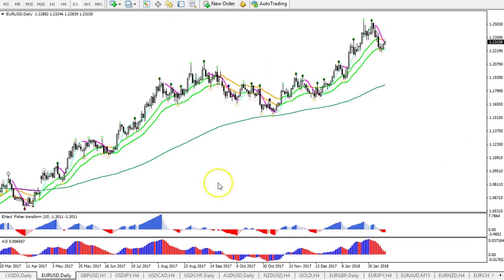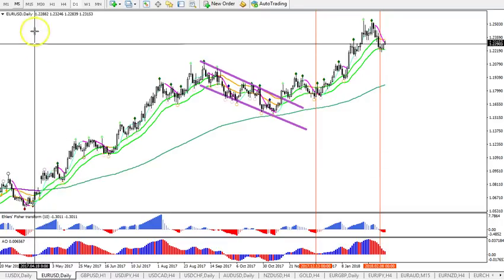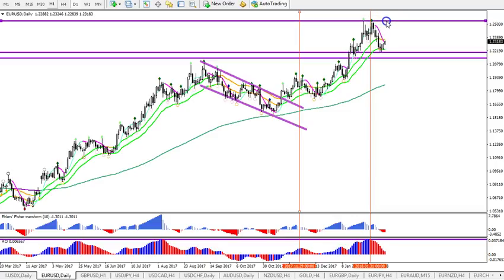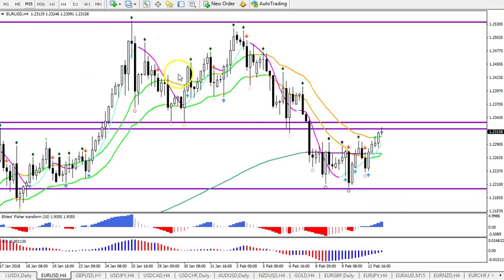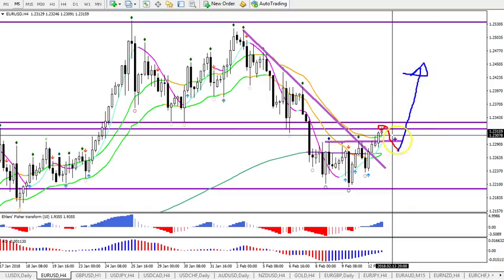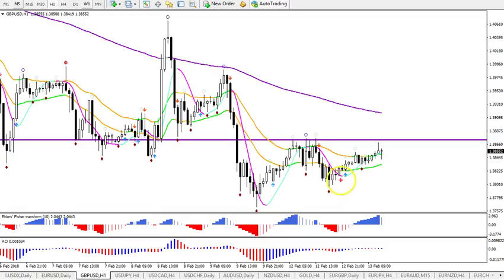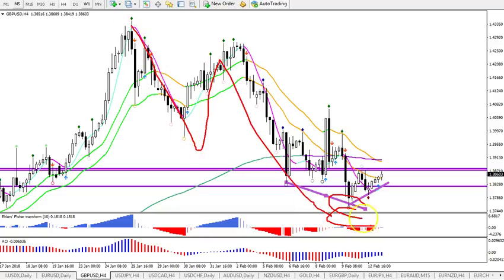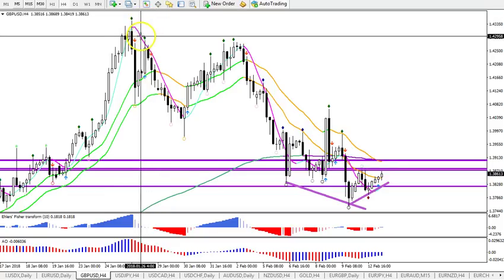EUR/USD, GBP/USD Analysis & Setups 13-14 Feb '18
The EUR/USD seems to be bouncing at a strong support zone (1.2250) with Fibonacci levels and support trend lines. The bullish reversal is picking up in its momentum and has now broken above the bearish channel and resistance fractals of the 4 hour chart. A bullish breakout above the previous bottom and 38.2% counter Fib at 1.2325 could indicate the completion of the bearish wave 4 and the start of a bullish wave 5. See the video below for the bullish targets.
The GBP/USD is a key bounce or break spot. Price will either break below the support trend line for one more lower or break above the previous bottom for a bullish reversal.